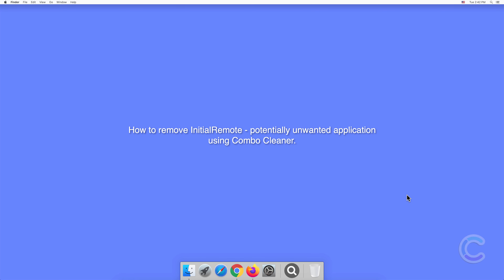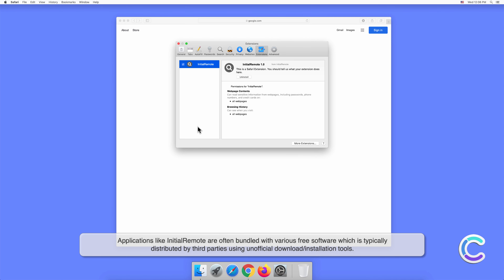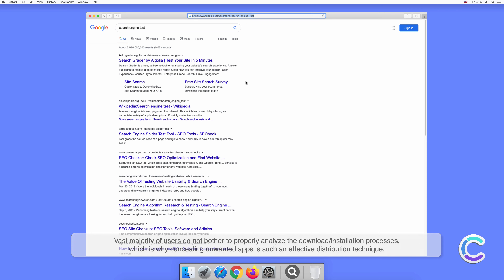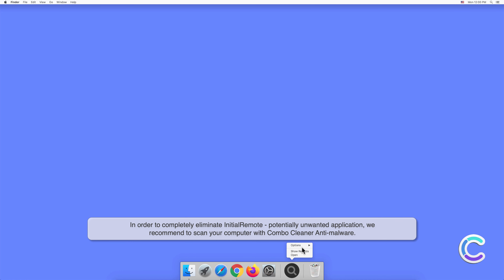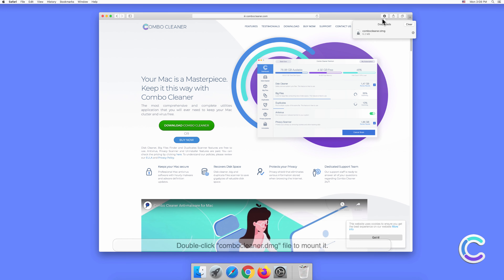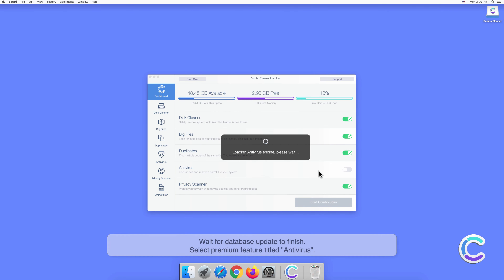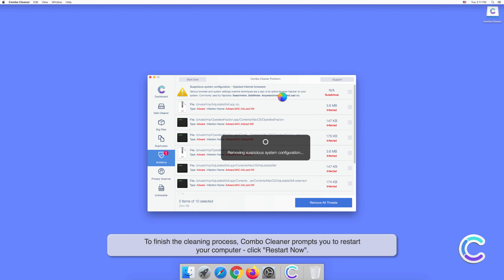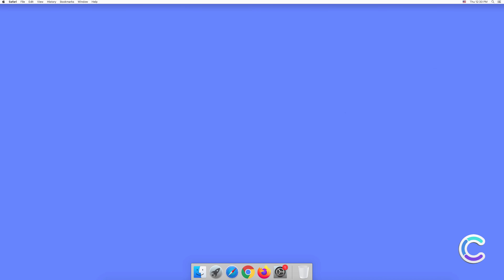How to remove InitialRemote - potentially unwanted application using Combo Cleaner?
Video showing how to remove InitialRemote - potentially unwanted application using Combo Cleaner.